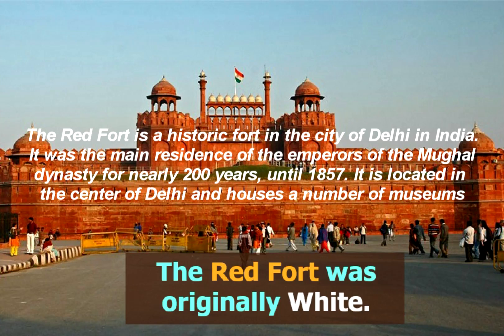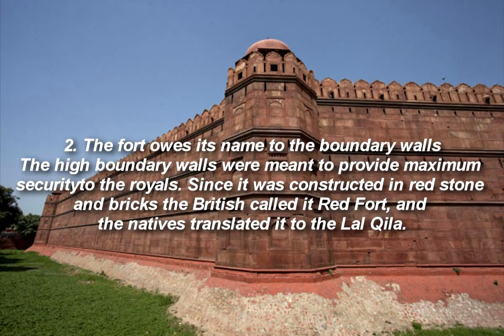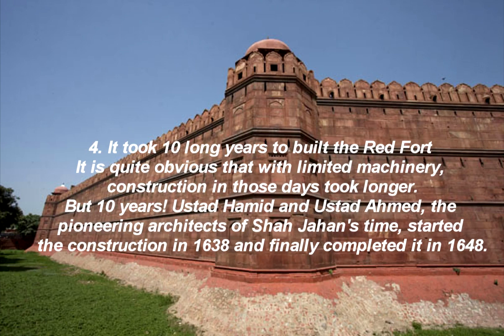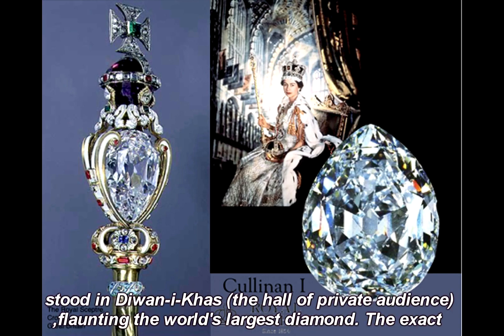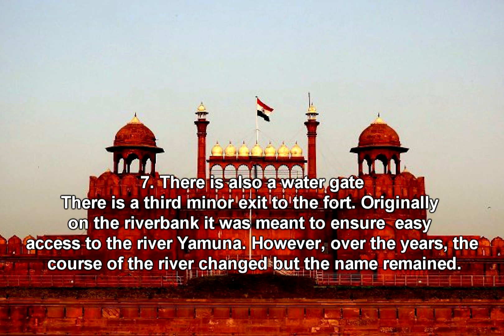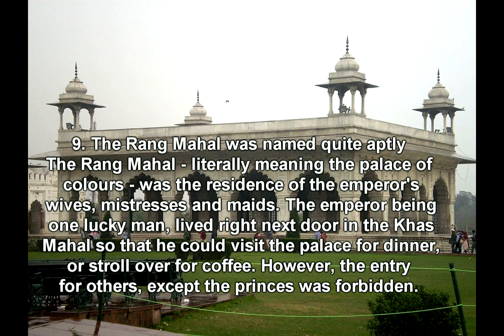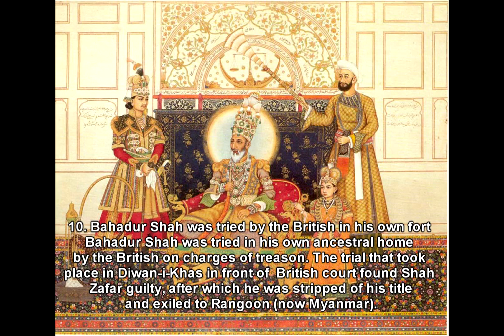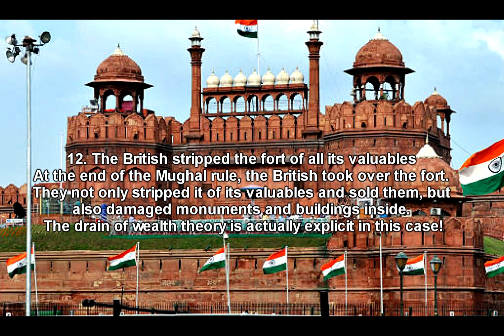The Red Fort india (Lal kila) 13 Amazing Facts Probably you Didn’t Know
The Red Fort is a historic fort in the city of Delhi in India. It was the main residence of the emperors of the Mughal dynasty for nearly 200 years, until 1857. It is located in the center of Delhi and houses a number of museums
1. The Red Fort was originally white!
Yes, it's called the Red Fort, but it was not originally built that way. As per the Archaeological Survey of India, parts of the building were made of lime stone. When the white stone started chipping off, the building was painted red by the British.
2. The fort owes its name to the boundary walls
The high boundary walls were meant to provide maximum security to the royals. Since it was constructed in red stone and bricks the British called it Red Fort, and the natives translated it to the Lal Qila.
3. Qila-e-Mubarak was what the Red Fort used to be called
The Red Fort as we know it, was actually called Qila-e-Mubarak or the blessed fort. The monument was constructed when Mughal emperor Shah Jahan decided to shift his capital from Agra to Delhi
4. It took 10 long years to built the Red Fort
It is quite obvious that with limited machinery, construction in those days took longer. But 10 years! Ustad Hamid and Ustad Ahmed, the pioneering architects of Shah Jahan's time, started the construction in 1638 and finally completed it in 1648.
5. The Kohinoor diamond was part of the furniture
The Kohinoor diamond was actually part of Shah Jahan's throne. Made of solid gold and studded with precious stones, the extravagant royal seat stood in Diwan-i-Khas (the hall of private audience), flaunting the world's largest diamond.
The exact value of the Kohinoor diamond is unknown. Today it is on display in the Tower of London with the Crown Jewels. The whole value of the Crown Jewels is evaluated around  $12 billion.

6. The main entrance of the fort is called the Lahore gate
The Red Fort has two main gates - the Delhi gate and the Lahore gate. The Lahore gate got its name because of its orientation towards Lahore. After all, India and Pakistan used to be the same country once.

7. There is also a water gate
There is a third minor exit to the fort. Originally on the riverbank it was meant to ensure  easy access to the river Yamuna. However, over the years, the course of the river changed but the name remained.
8. The shape of the Red Fort is octagonal
A bird's eye view of this amazing architectural splendour (spread over 256 acres) reveals its octagonal shape. The shape of the encircling red wall of the fort actually looks like an octagon.

9. The Rang Mahal was named quite aptly
The Rang Mahal - literally meaning the palace of colours - was the residence of the  emperor's wives, mistresses and maids. The emperor being one lucky man, lived right next door in the Khas Mahal so that he could visit the palace for dinner, or stroll over for coffee. However, the entry for others, except the princes was forbidden.
10. Bahadur Shah was tried by the British in his own fort
Bahadur Shah was tried in his own ancestral home by the British on charges of treason. The trial that took place in Diwan-i-Khas in front of  British court found Shah Zafar guilty, after which he was stripped of his title and exiled to Rangoon (now Myanmar).
11. Since the first Independence Day, the PM gives a speech from the Red Fort every Independence Day.
Every year on Independence Day, our Prime Minister gives a speech and addressing the people of the nation and hoists the national flag at the Red Fort. This tradition has been continuing since the first Independence Day of India.
12. The British stripped the fort of all its valuables
At the end of the Mughal rule, the British took over the fort. They not only stripped it of its valuables and sold them, but also damaged monuments and buildings inside. The drain of wealth theory is actually explicit in this case!
13. The Red Fort is a world heritage site
The UNESCO has named the Red Fort as a world heritage site in 2007 for its historical and cultural significance. An architectural wonder India should be proud of.